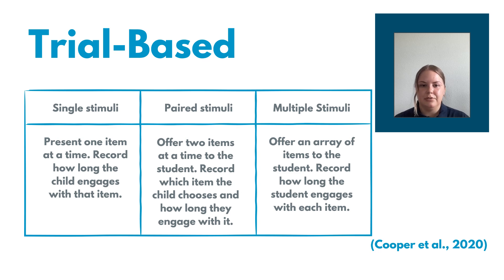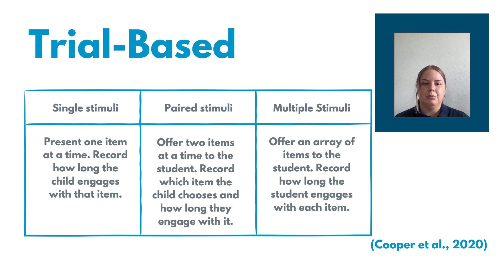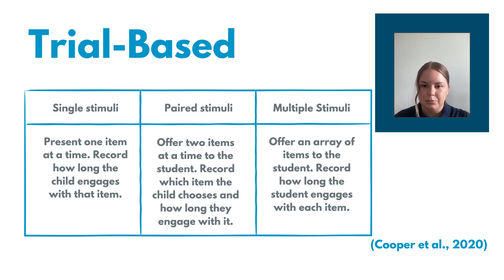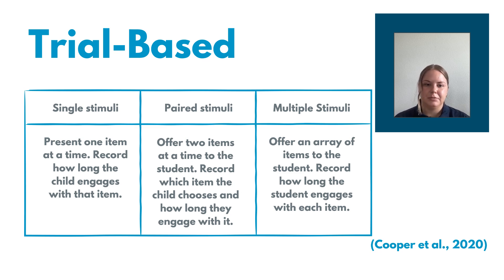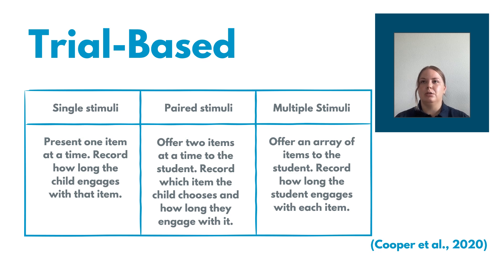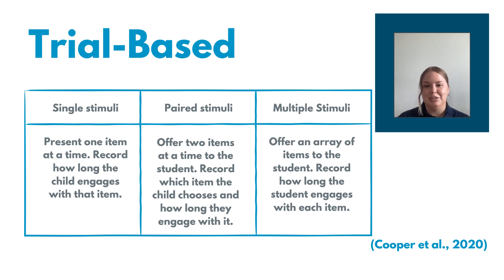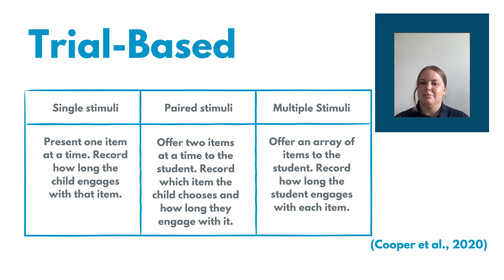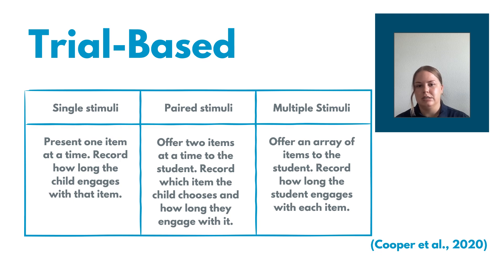Module 7 Reinforcement Part 4